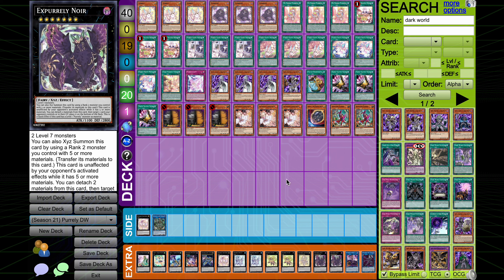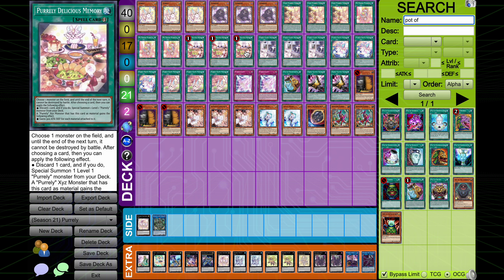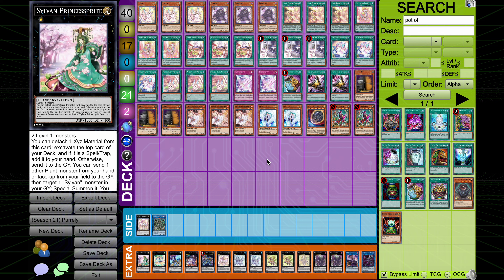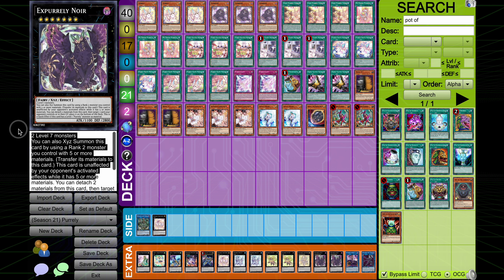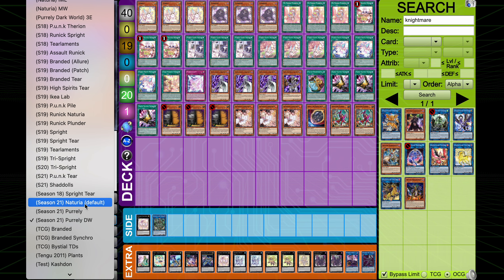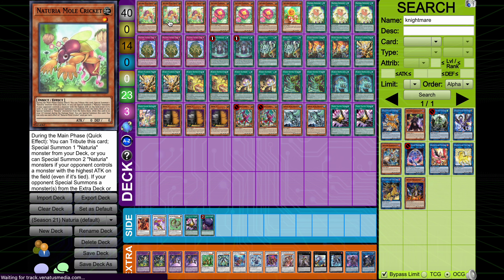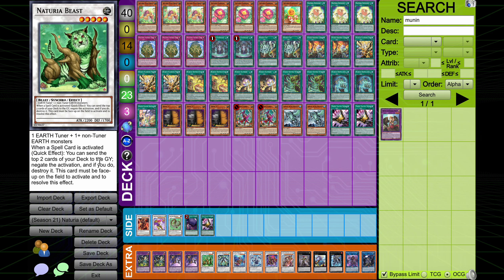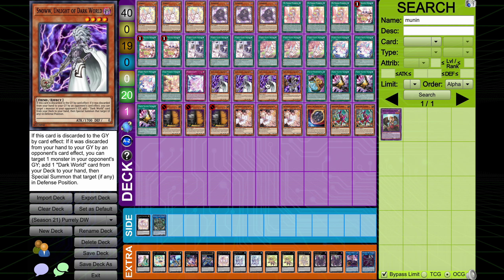Yugioh Master Duel! My Season 21 Master 1 Decks!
Hey guys, in this video I do a deck profile for the three lists that I played this season on ladder until I reached Master 1.